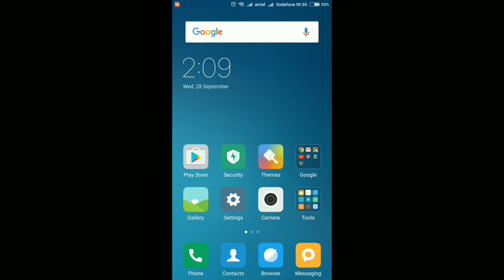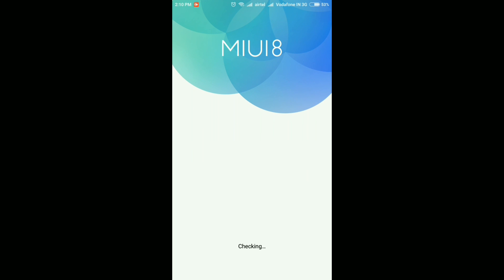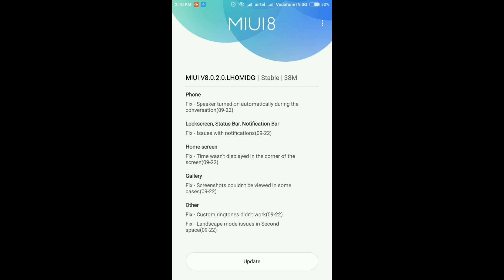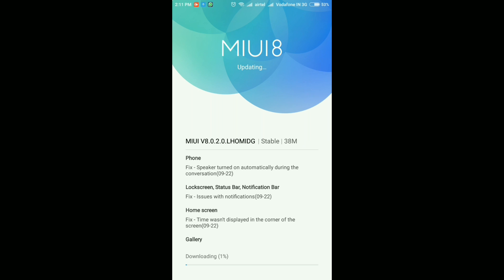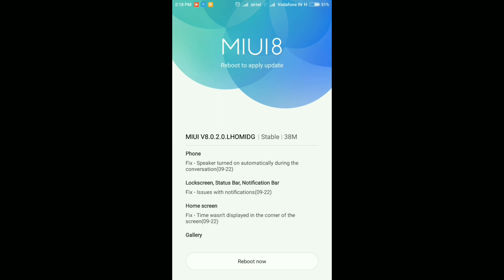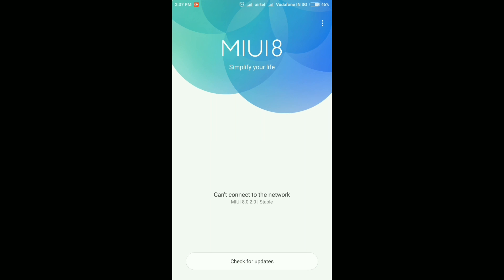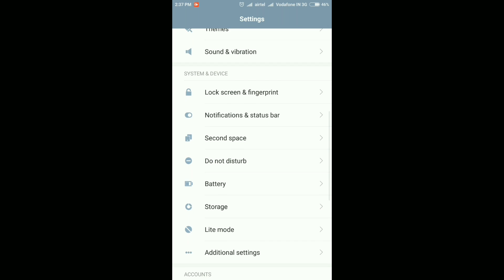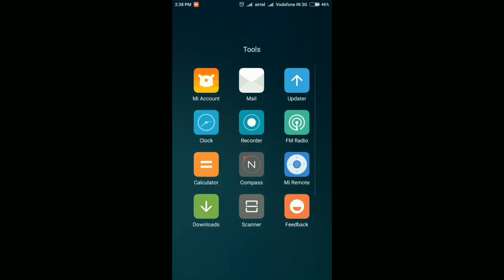MIUI 8 Global 8.0.2.0 Stable Released - New Features, Overview & Everything you need to know!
Hello friends, in this video I'm gonna update my Xiaomi Redmi Note 3 to MIUI 8 Global 8.0.2.0 Stable Rom! And also gonna tell you what's new & should you update it or not.